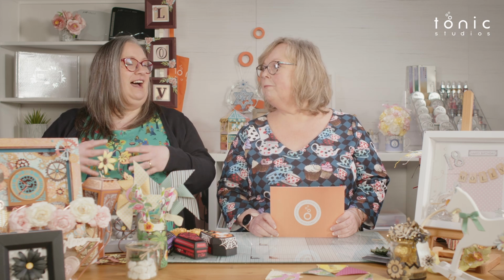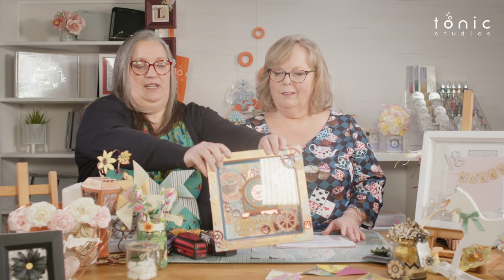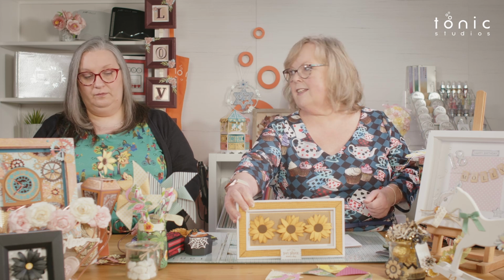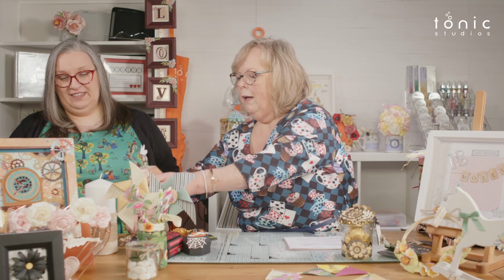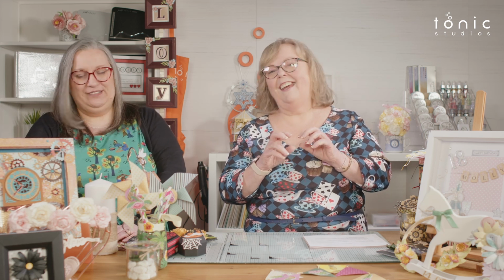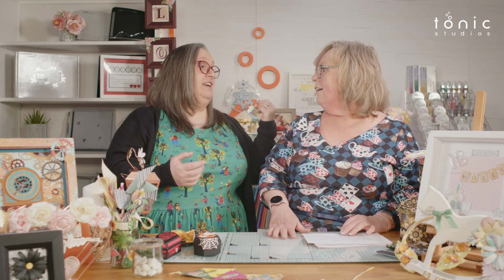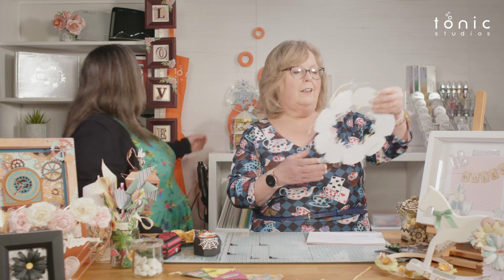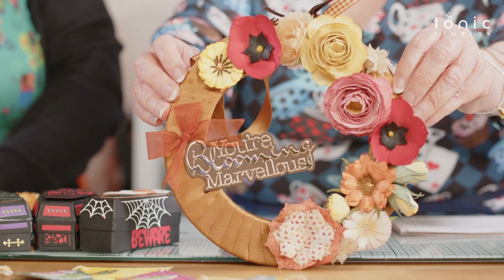Tonic Tutorials - Papercrafts You Can Do At Home - A Beginners Guide | Tonic Studios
Are you looking for ideas of papercrafts you can do at home? Keepsakes and décor pieces you can use to decorate your home? Perhaps you have a big event or party coming up, or there’s a holiday on the horizon and you want to craft themed decorations and keepsakes for the event?

Join Karen and Alison as they walk you through some ideas to cover all of this, and show examples to help get you inspired to get into your craft room, and make something for you to keep!

In this video:
00:00 – Intro
01:09 – What Papercrafts Can You Do At Home?
04:30 – Home Décor
14:23 – Parties and Celebrations
18:00 – Holidays and Occasions
24:24 – Getting The Family (and Children!) Involved
25:49 – Wrap Up

What tutorials would you like to see us cover next?

Tag us in your makes @tonicstudios on Instagram, or join our Facebook group and be part of our crafty community.

We’ve always got so much going on across social media to join in with, so follow us across our platforms listed below for demonstrations, competitions, and lots of fun.